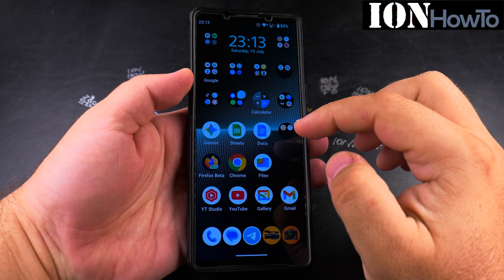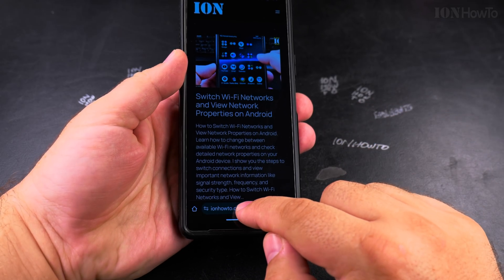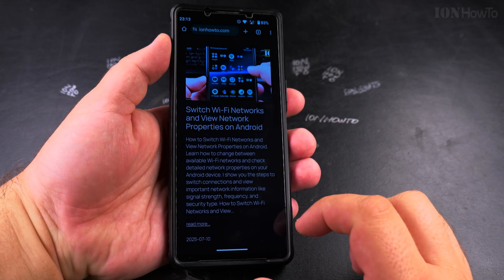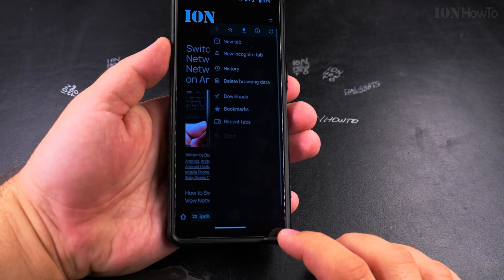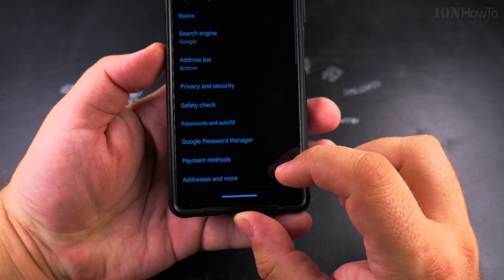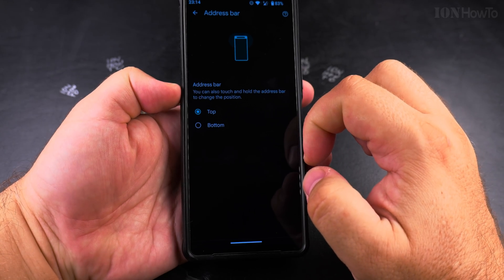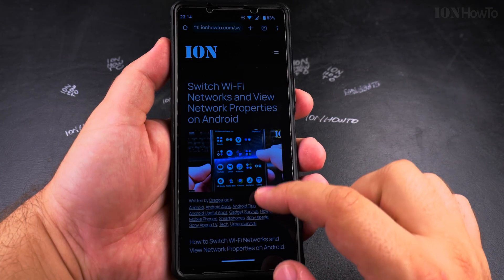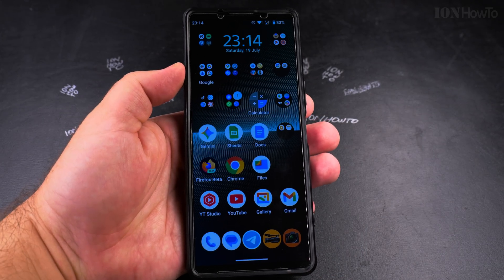How to Move the Address Bar Back to Top in Android Chrome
Move address bar back to top in Chrome Android and how to put search bar at top for Chrome.
Chrome URL bar top setting and reset Chrome toolbar to top.
Set Android Chrome address bar default position and how to change address bar location back to top,
Chrome address bar top vs bottom compared.

Learn how to move the address bar back to the top in Android Chrome. If you previously moved it to the bottom and want to return it to its original position, I'll show you the steps to change it.

In this video, I show you how to move the Chrome address bar back to the top on your Android phone. Some users prefer the classic layout with the search bar at the top for better visibility or muscle memory. You’ll also learn how to switch between top and bottom placement if you want to test both options.

This method works on the latest versions of Chrome for Android. Follow along as I guide you through the settings to adjust your address bar position. Learn how to reset the toolbar location and customize Chrome to fit your browsing habits.

If you’ve been looking for a way to move the URL bar back to the top in Chrome Android, this tutorial will help. The steps are quick and easy, taking only a few taps. Try it out and see which layout works best for you.

Any questions?